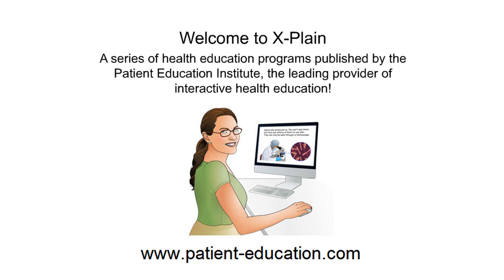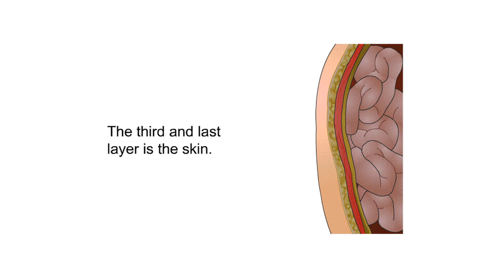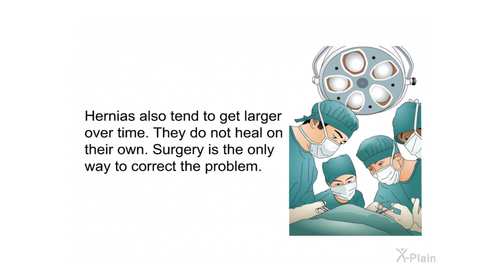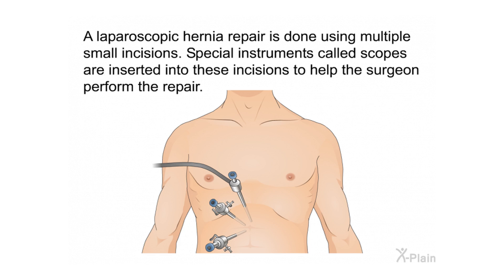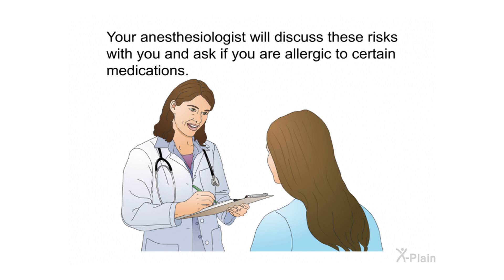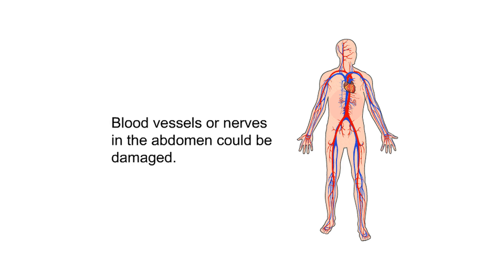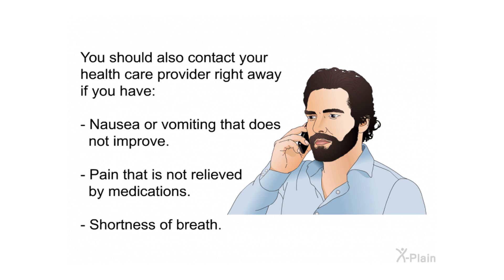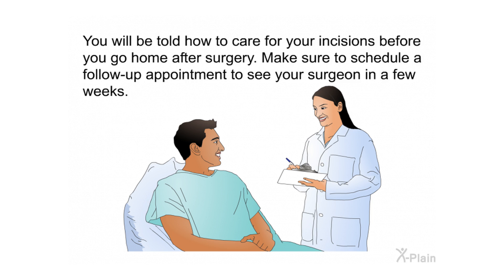Epigastric Hernia Repair - Laparoscopic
This program explains laparoscopic epigastric hernia repair. The program includes the following sections: what is the anatomy of the abdomen, what are symptoms and causes of epigastric hernias, what to expect before surgery, what to expect during surgery, what are possible complications of laparoscopic epigastric hernia repair and what to expect after surgery.

Sections:
00:00 - Start
00:32 - Introduction
01:20 - The Abdomen
01:58 - Symptoms & Causes
04:21 - Before Surgery
05:04 - Hernia Repair
06:24 - Risks
09:17 - After Surgery
11:00 - Summary
12:46 - End

gs040701 Epigastric Hernia Repair - Laparoscopic